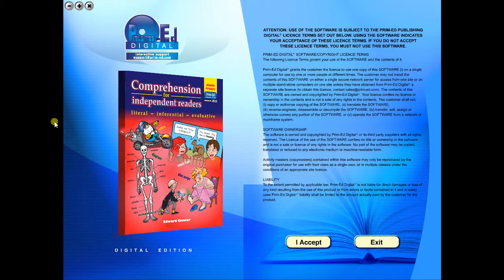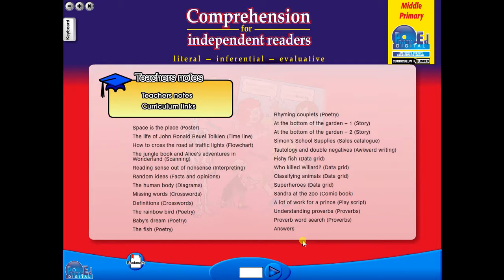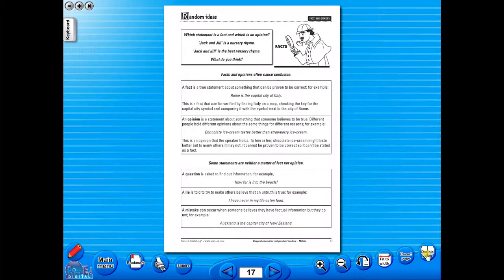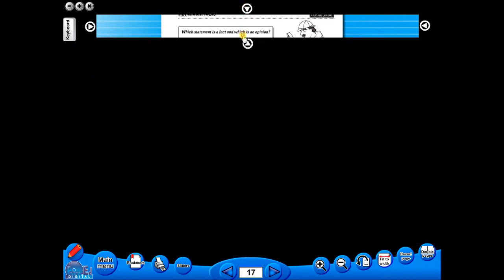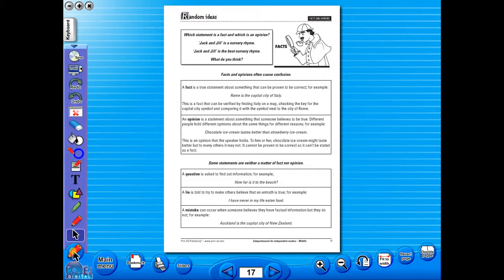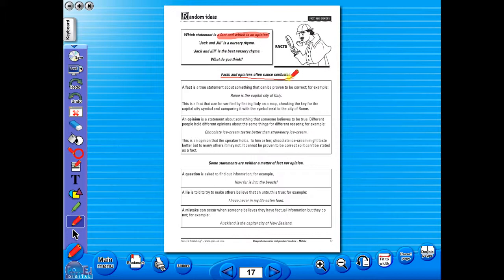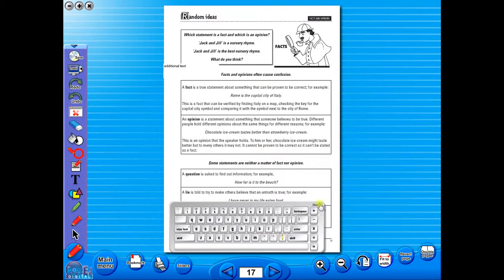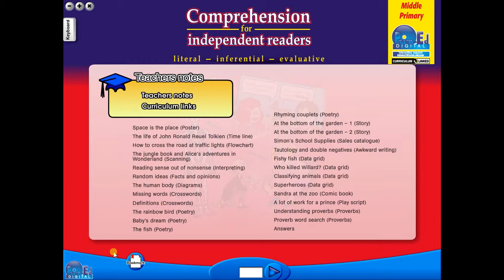Comprehension for Independent Readers eBook demo video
Comprehension for independent readers is a two-book series covering the middle (8-10) and upper (11+) stages of primary school. The books are divided into a number of sections each focusing on a different text type or part of speech.